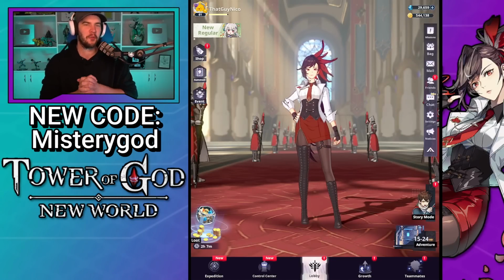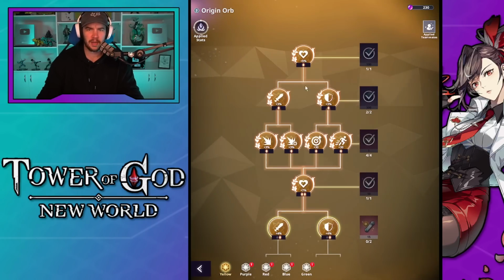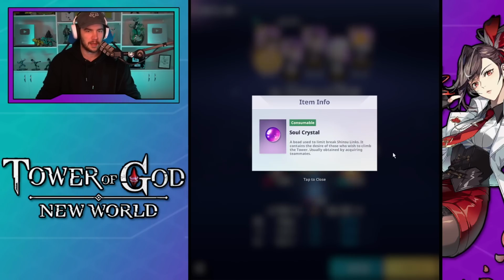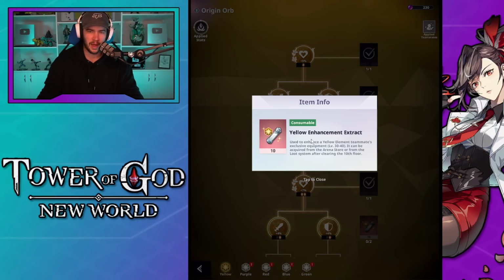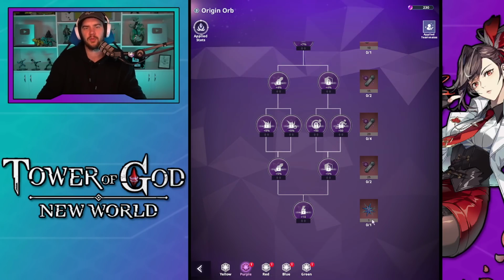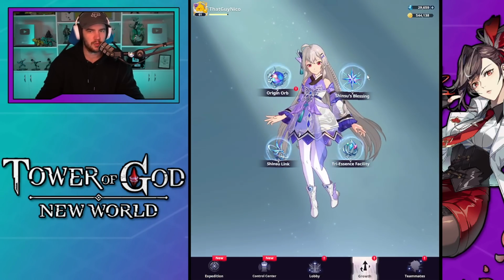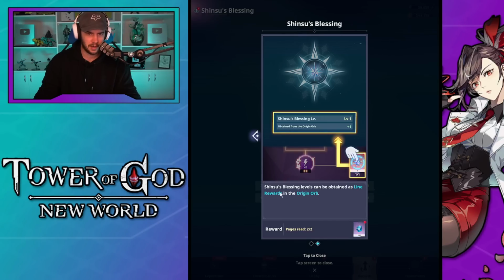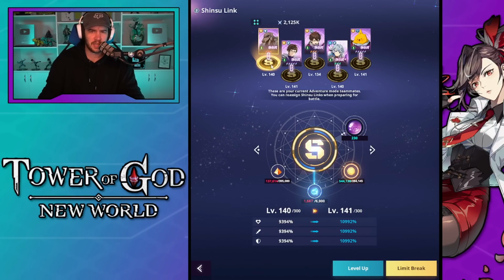NEW CODE!!! WHAT HAPPENS WHEN YOU MAX YOUR SHINSU LINK?! [Tower of God: New World]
Tower of God: New World Code:
Misterygod

To Redeem:
-click portrait in top left
-click Misc. in lower raight corner
-Click Enter Code (yellow button)
-enter the code

                          🔥 MY STUFF 🔥

           TOWER OF GOD: NEW WORLD LINKS